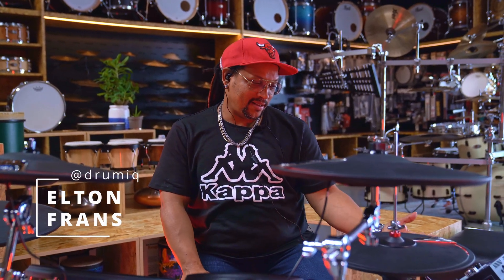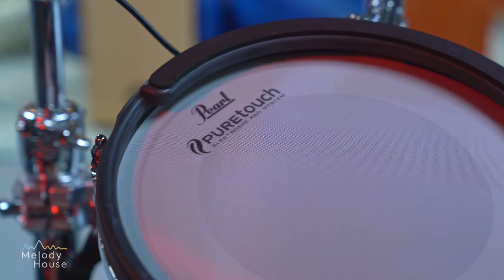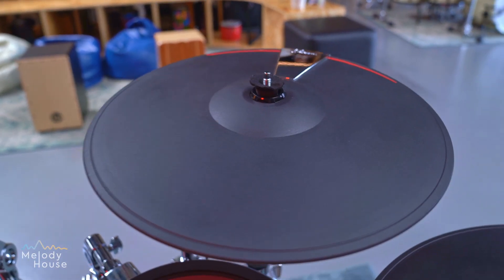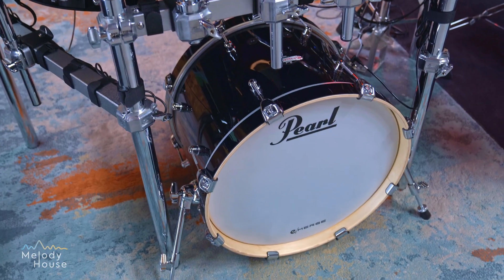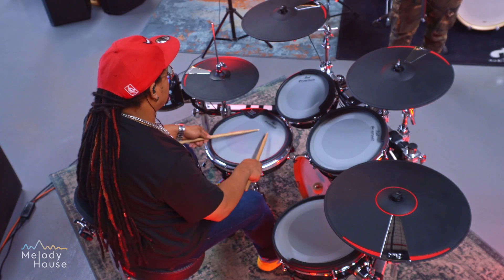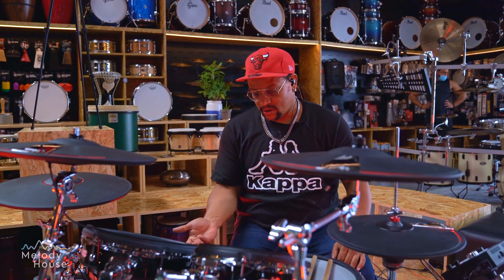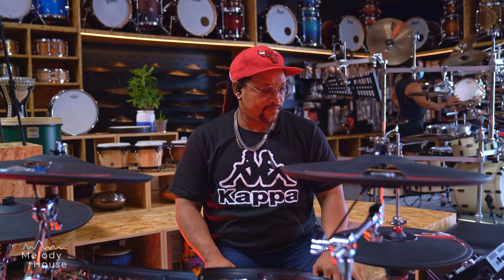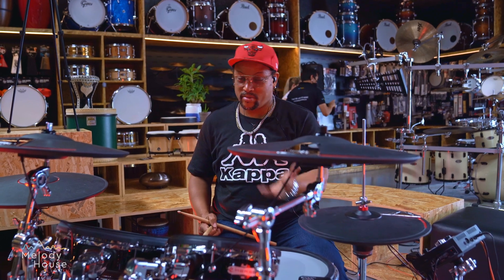Pearl e/Merge Electronic Drumset Demo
Quick demonstration and run-through of the amazing Pearl e/Merge powered by Korg.

We had Elton Frans test out the new Pearl electronic drum set at our store, giving his honest opinion as a renowned drummer in the region.